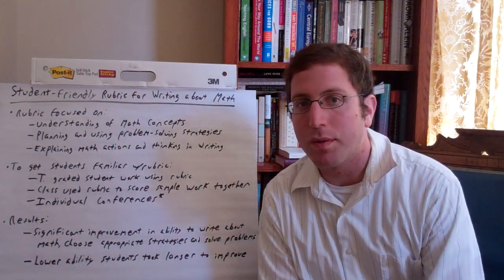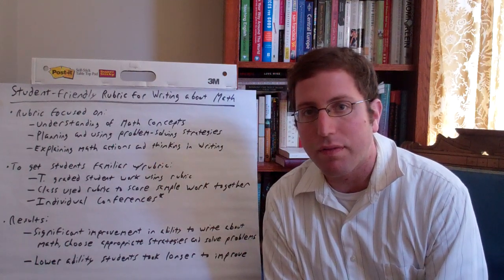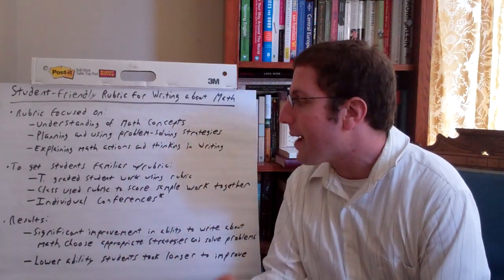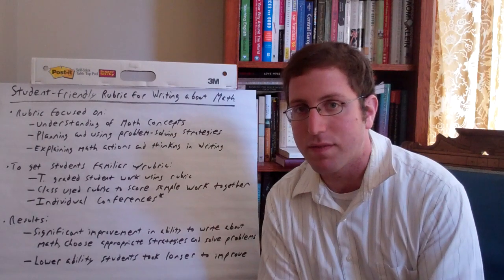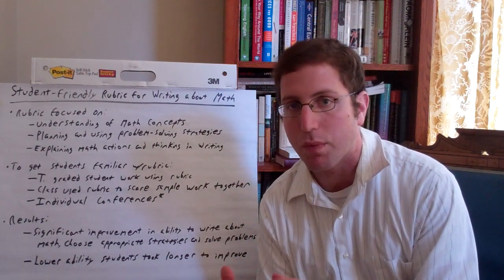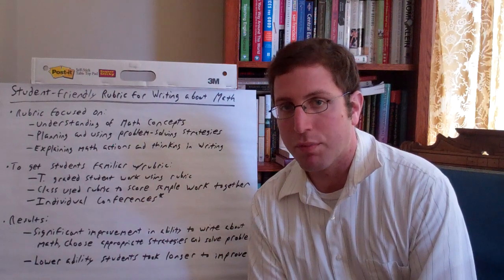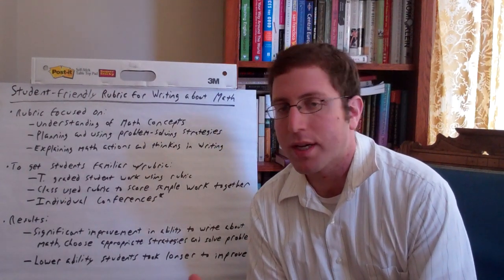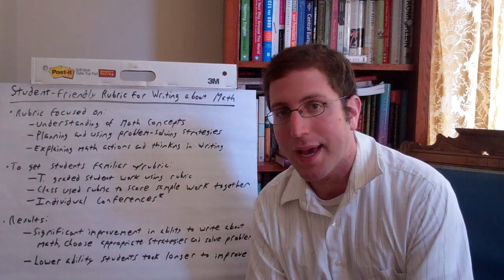Using a Student-Friendly Rubric for Writing about Math